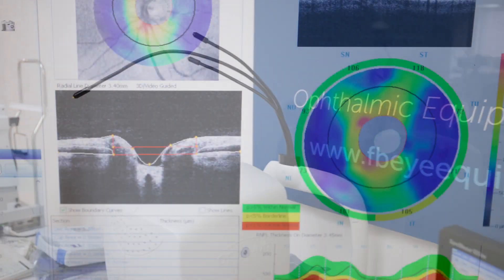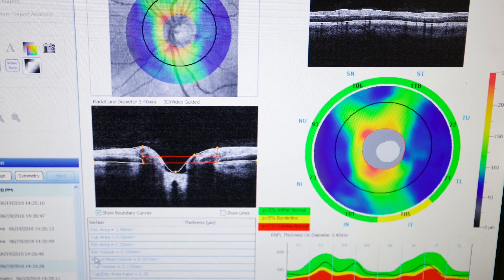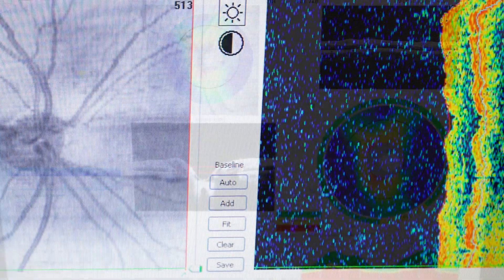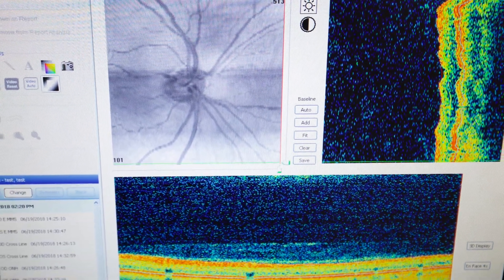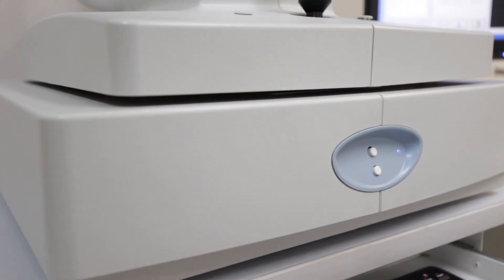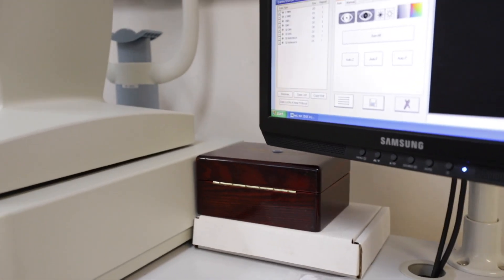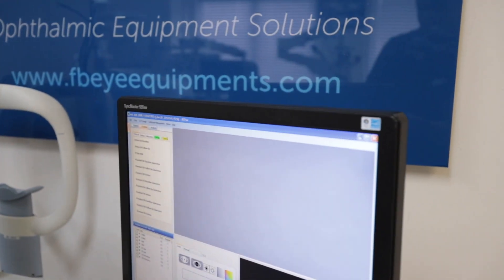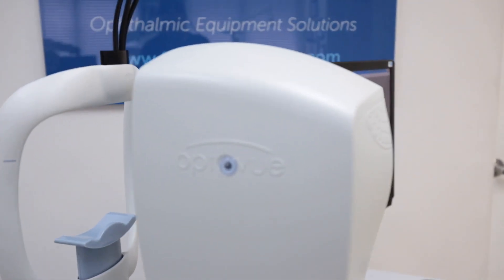RTVue ENG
FB Eye Equipments Presents - Octovue RTVue

RTVue is an ultra-high speed, high resolution OCT retina scanner used for retina imaging and analysis. It is based on the next generation Fourier-Domain Optical Coherence technology just emerging from clinical research in the last two years. The ultra-high speed and high resolution features enable the FD-OCT to visualize the retinal tissue with ultra-high clarity in a fraction of seconds.

The Cornea Power Upgrade allows evaluation of patients with prior refractive procedures. Standard topography only calculates the front curvature and then extrapolates posterior curvature. Using the Cornea Power Upgrade, both the anterior and posterior curvatures are measured directly to obtain cornea powers.

With Optovue's networking software, you will be able to:
• Enhance practice efficiency
• Provide patient education
• Integrate with EMR software
• Eliminate printing costs